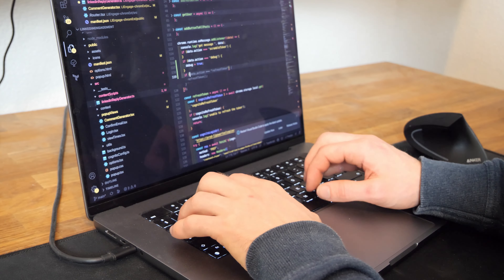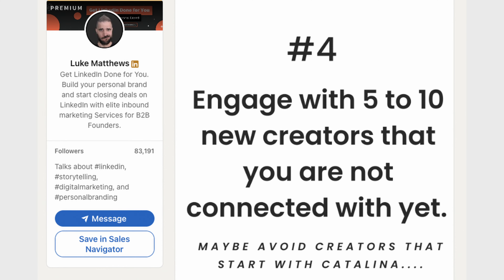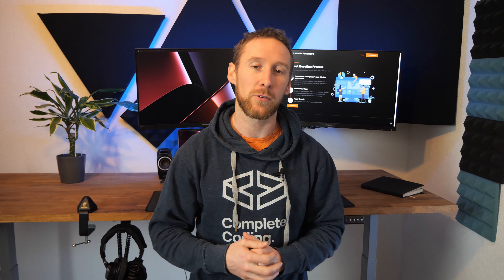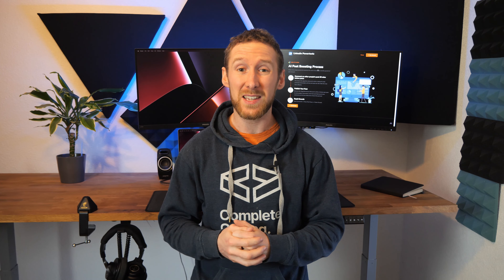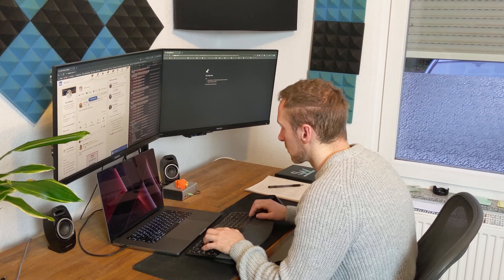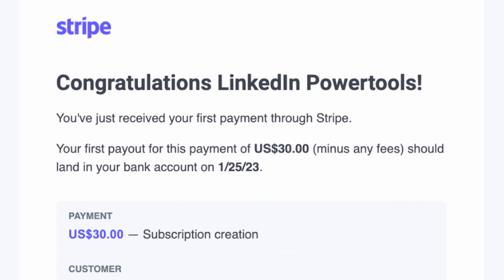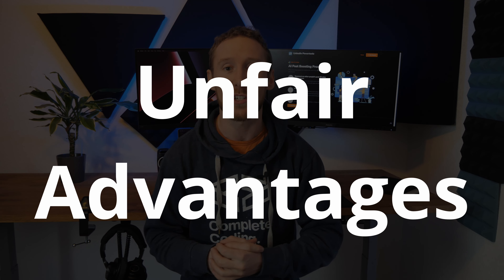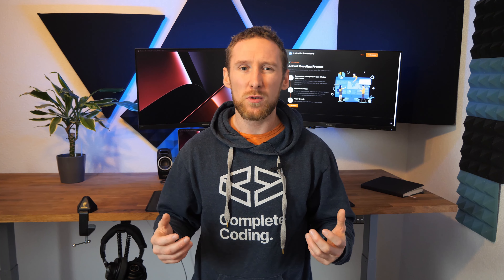Building a Serverless Startup in 30 Days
I built a Serverless SaaS Startup in under 30 days.
This video I show you exactly how I did it and how you could do it too!

📖 OUR COURSE 📘

👋  SOCIAL MEDIA  👋

0:00 Intro
0:32 What is SaaS
1:00 Finding the idea
1:37 Validating the idea
2:56 MVP
4:16 Beta Testers
5:59 Launch My Software
6:51 First Paying User
8:11 End of the 30 days
9:47 Try the Software